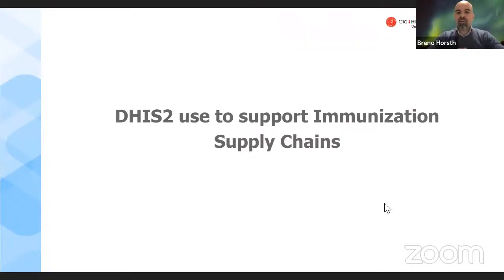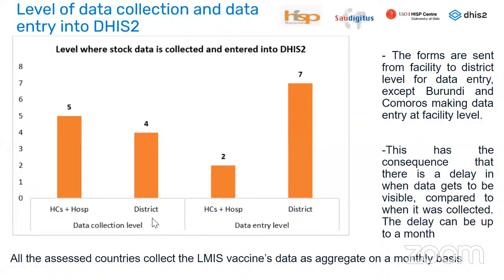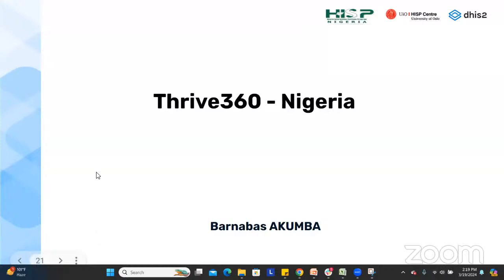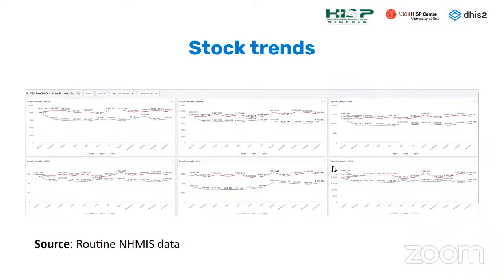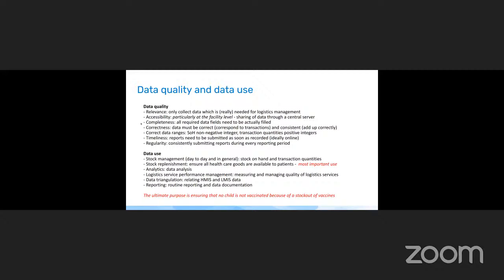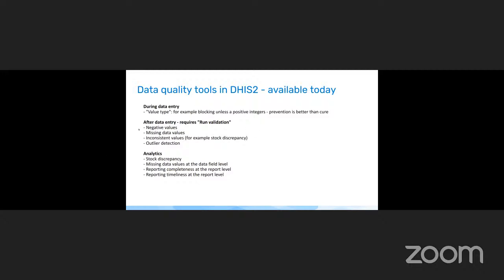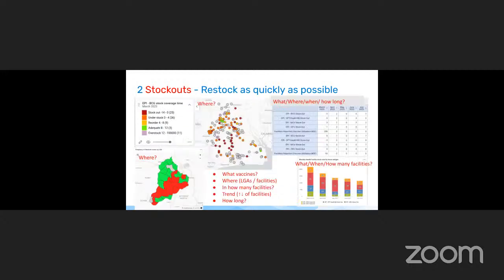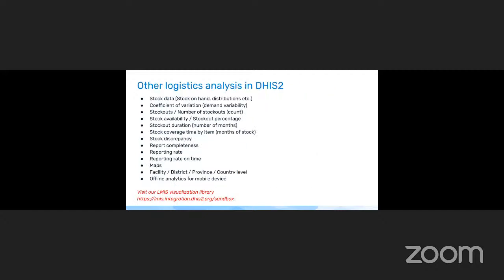Using DHIS2 to support Immunization Supply Chains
The Thrive360 National Control tower for immunization supply chains will be presented with examples from Nigeria and Sierra Leone that can support decision making and reporting.
Additionally, examples of existing stock data in HMIS (DHIS2) instances will be shown from various countries where similar initiatives can be used to improve the supply of medicines.
DHIS2 experts will explain implementation considerations and lessons learned from countries.

You can ask questions or share comments about this webinar on the DHIS2 Community of Practice